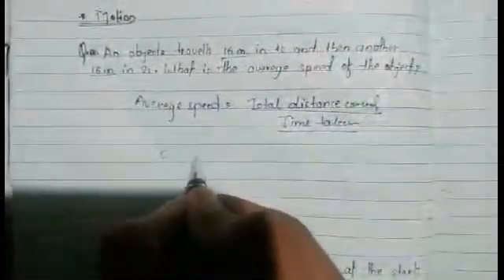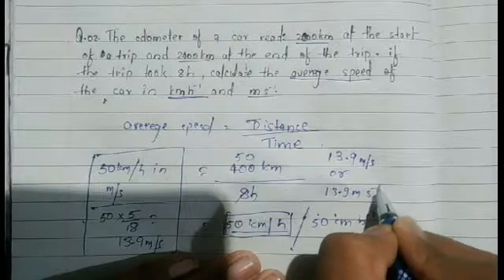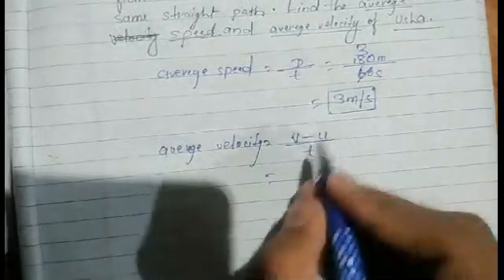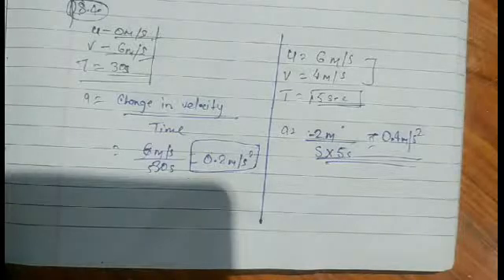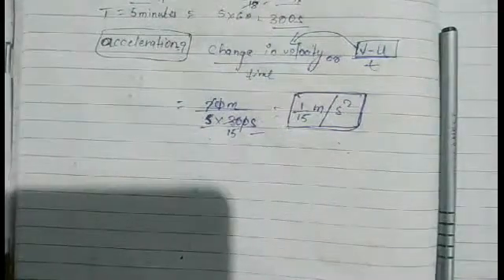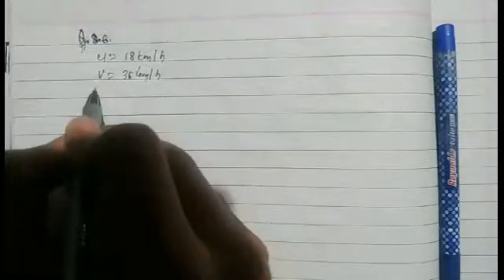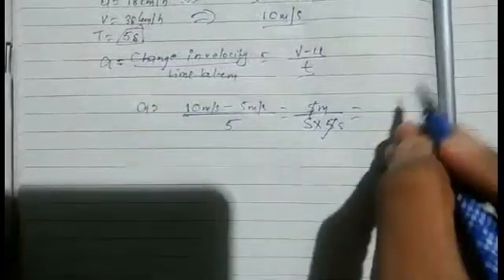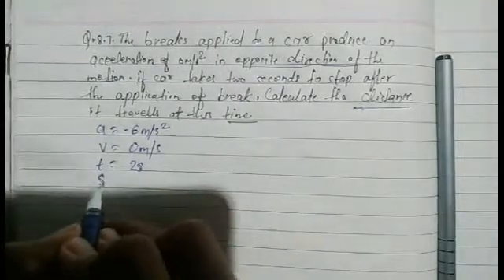Solving physics NUMERICAL live. class 9th chapter 8 motion